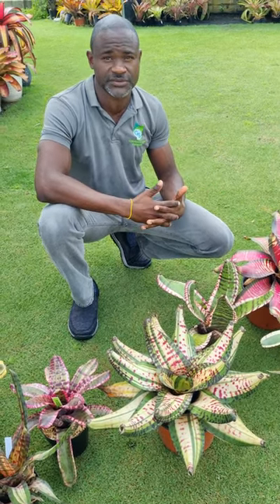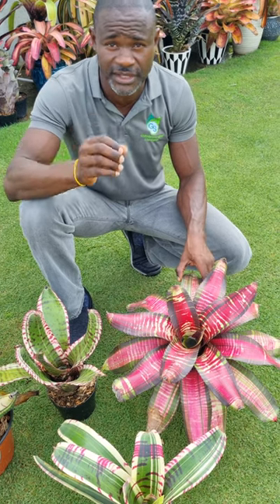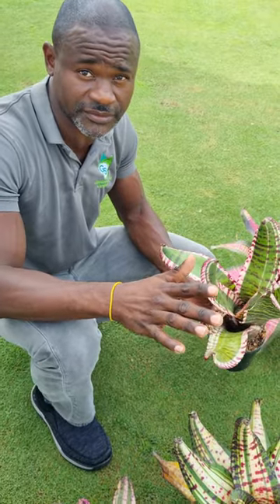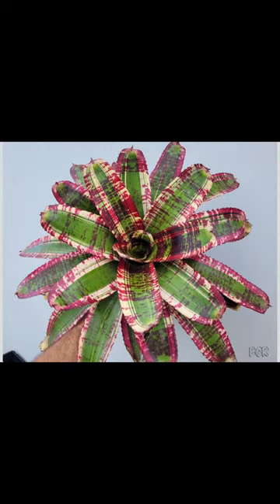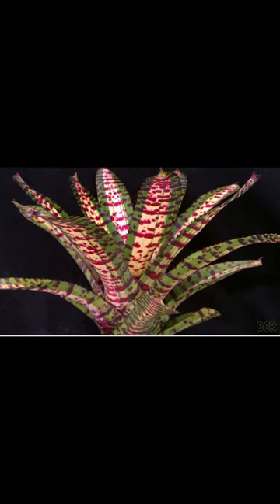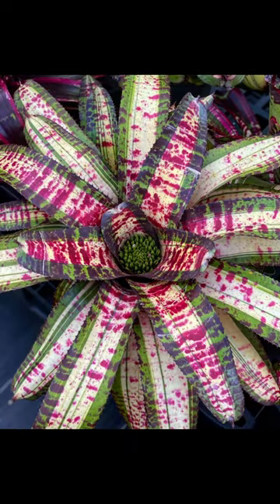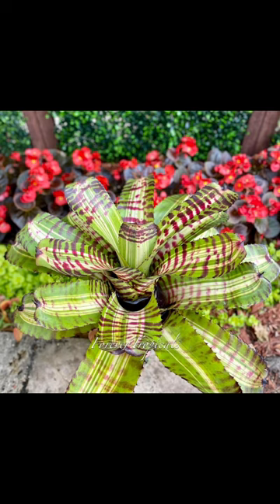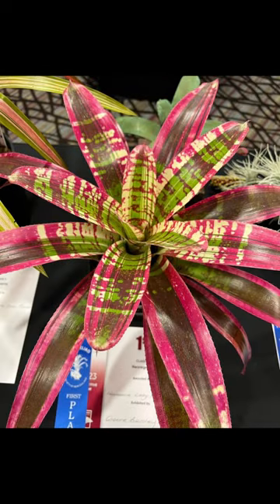Bromeliad Twin siblings